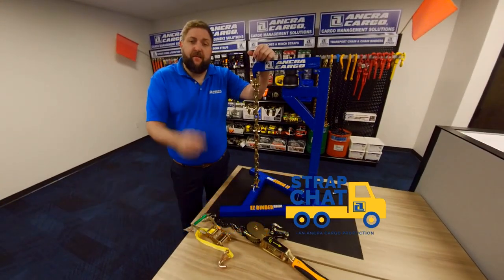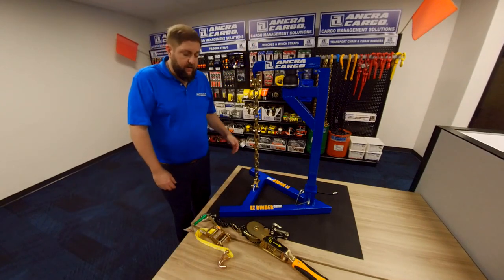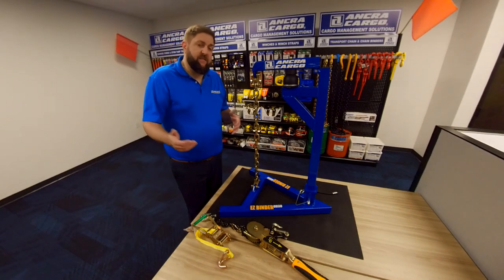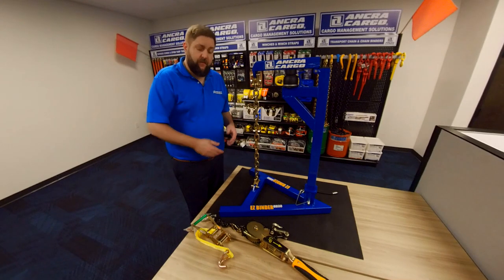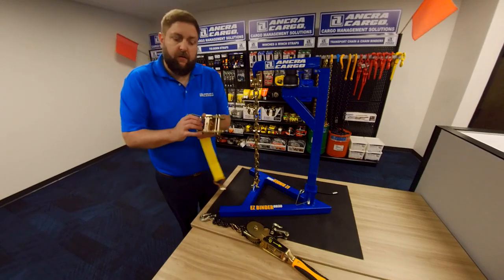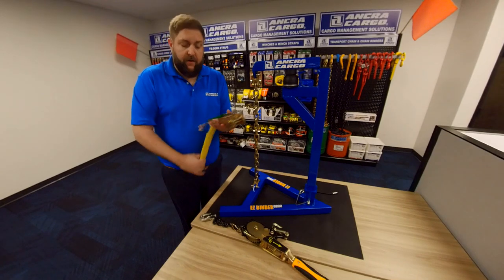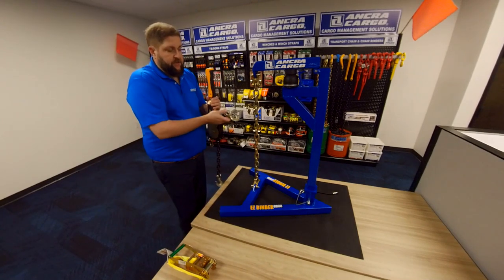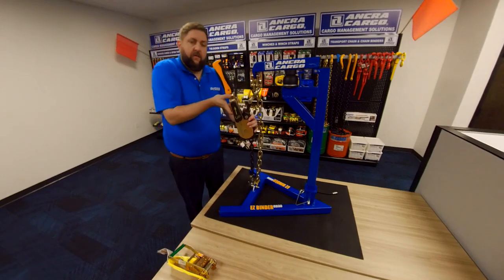StrapChat - EZ Binder Operation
The fastest way to secure your load!